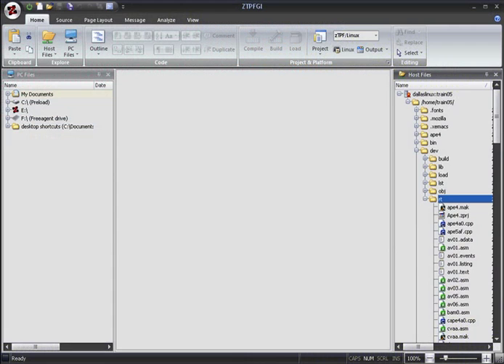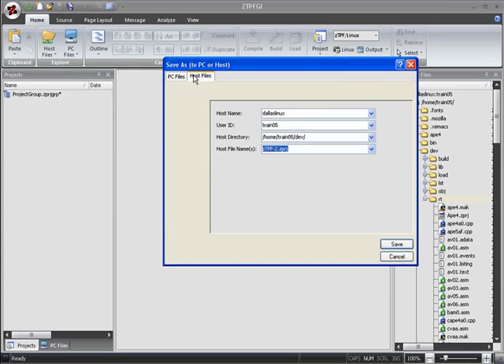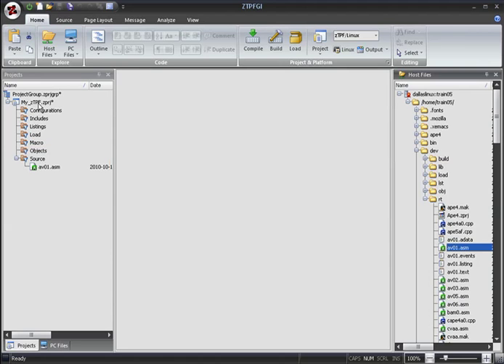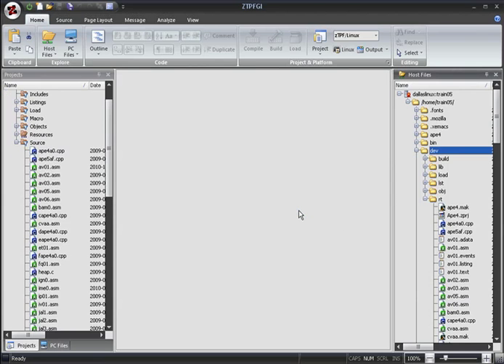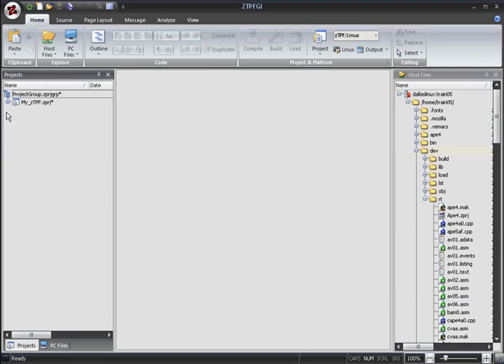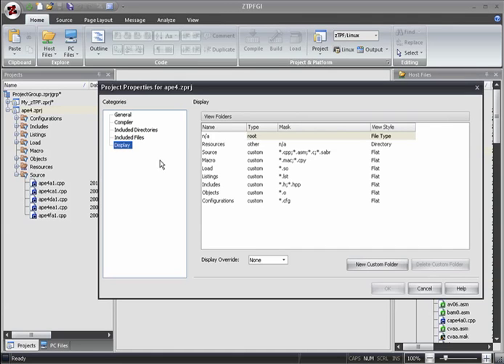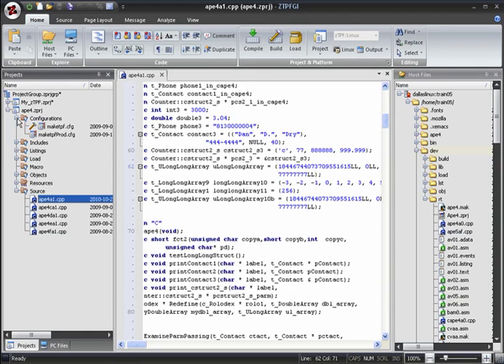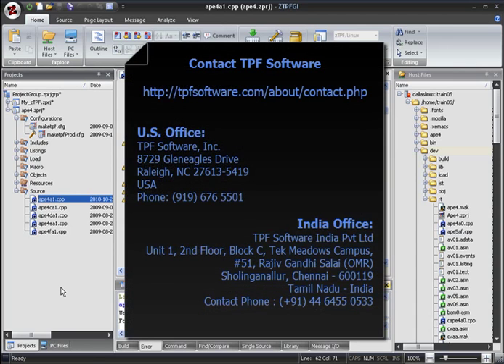Projects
A demonstration of projects in TPF Software's zTPFGI Suite of tools for IBM's z/TPF operating system.